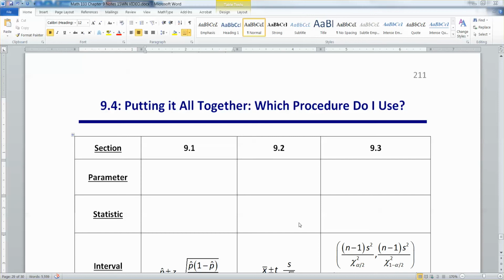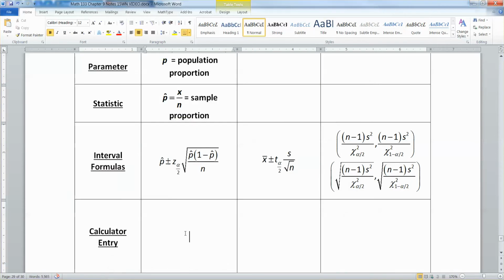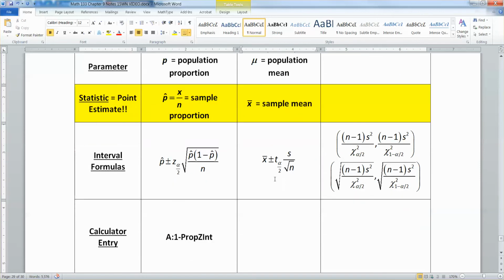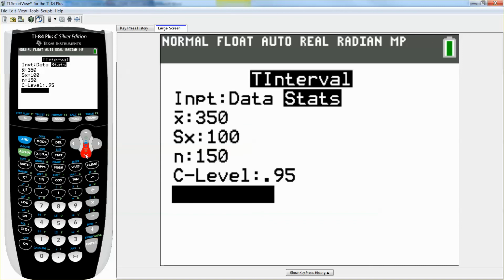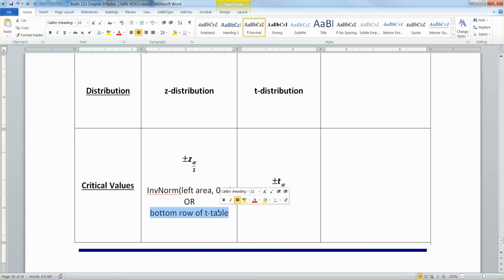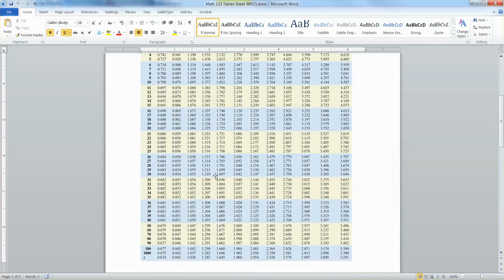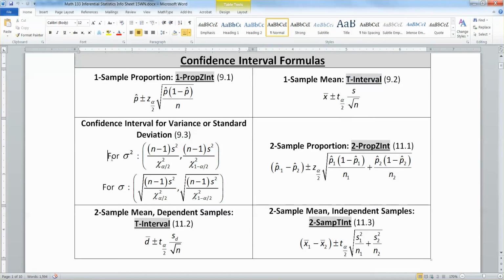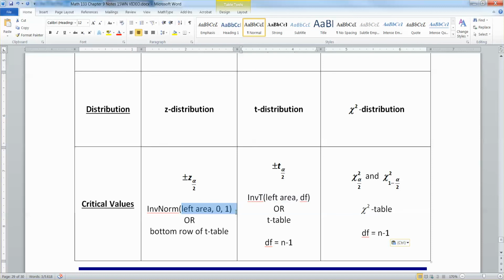9.5 - Part 1 of 1 - Math 133 Lectures FA15